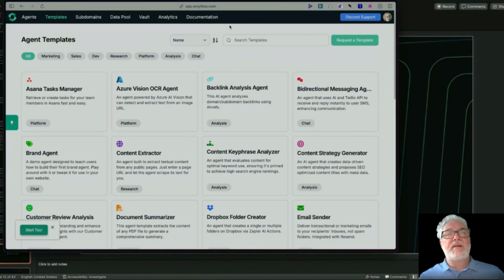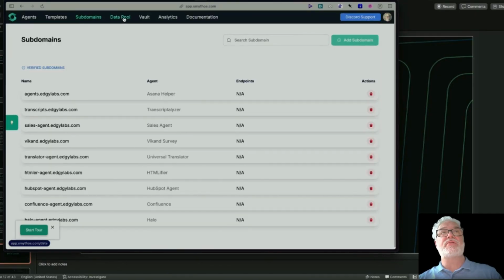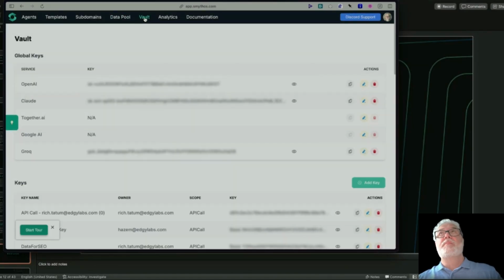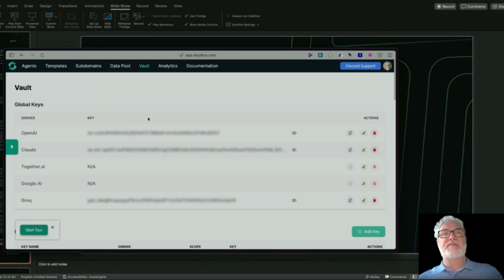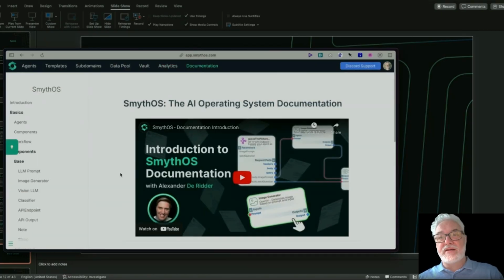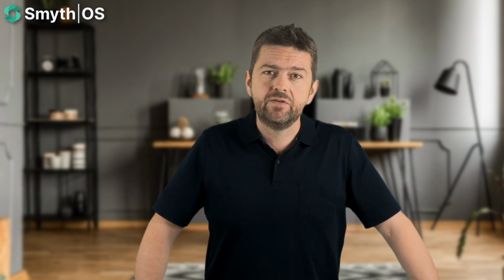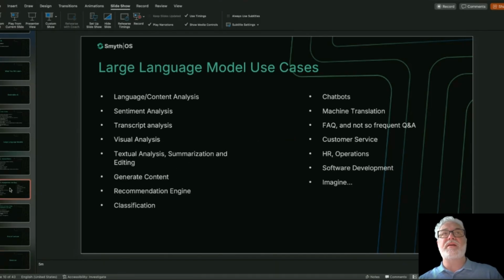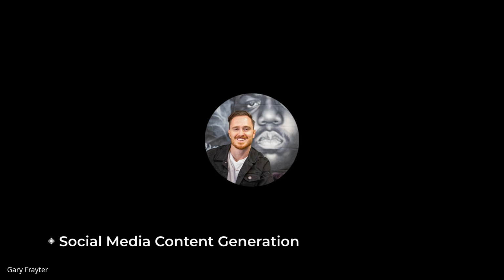Module 1 : SmythOS Orchestrating AI for Powerful Solution - Part 2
This video introduces SmythOS, its purpose, key components, and how it integrates with various platforms and APIs.

You’ll get a foundational introduction to SmythOS, including:
• An overview of the platform and its core capabilities
• A walkthrough of the Agent Studio interface
• Real-world use cases for AI agents
• Step-by-step guidance to building your first basic agent

We’ll also cover essential concepts like component architecture, component chaining, chatbot creation, and practical deployment strategies.

By the end of this module, you’ll have a solid understanding of how SmythOS works and a strong foundation to continue through the rest of the course.

Whether you're a beginner exploring AI or a builder looking to create intelligent agents, this video sets the stage.